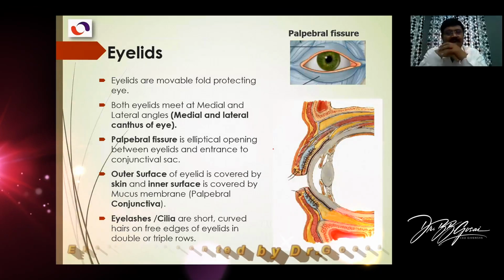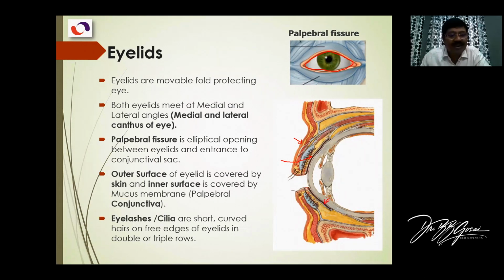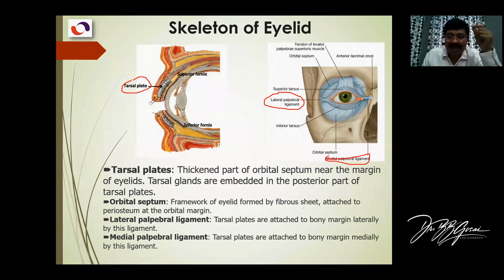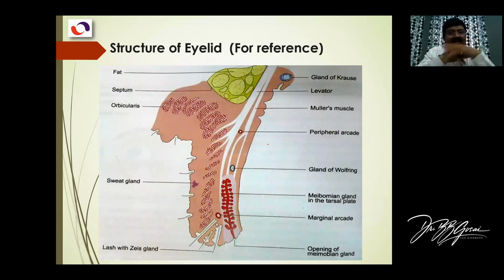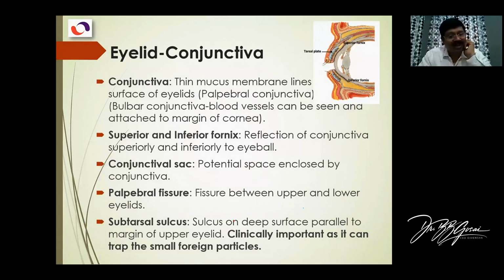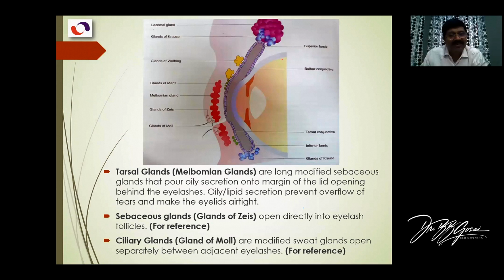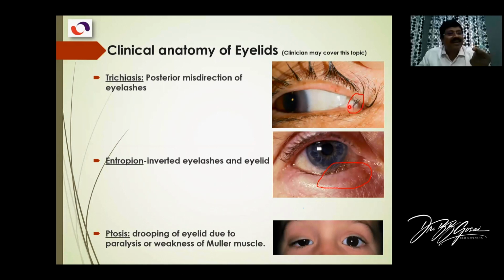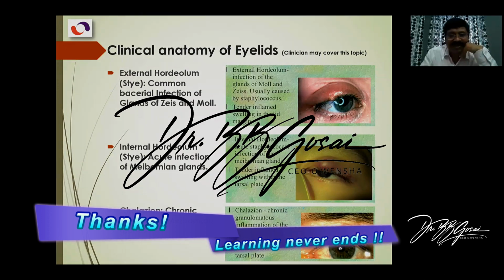Anatomy of Eyelid power point presentation by Dr.B.B.Gosai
This video covers: Eyelid Structure, Muscles in eyelid, Conjunctiva, Glands in eyelid and Clinical anatomy.
This is second presentation in series of Eye and Optic pathway topic.

Dr.B.B.Gosai is Director, Academics  @Parul University and Honorary Advisor  @Ojvensha.
Teaching students is my life. Adventure, Travelling & Photography is my hobby and Music is my passion.
Excellent medical educational resources available at one place
Enjoy virtual tour to exotic destinations at our travel diaries
Listen the beautiful piano & Drum covers with learning resources